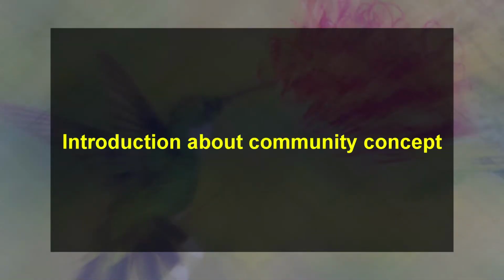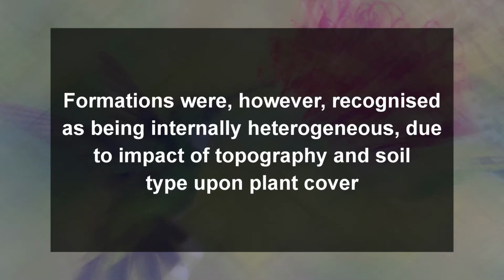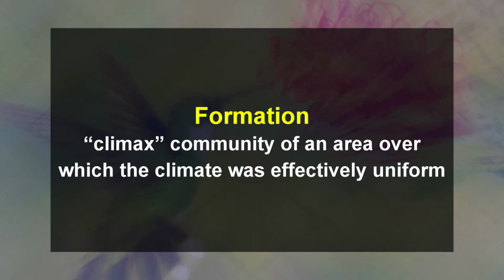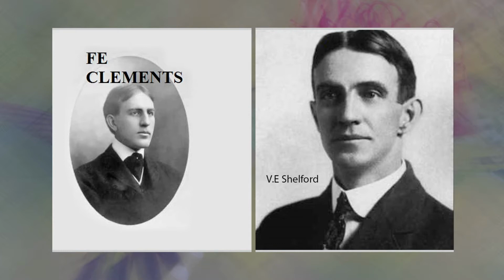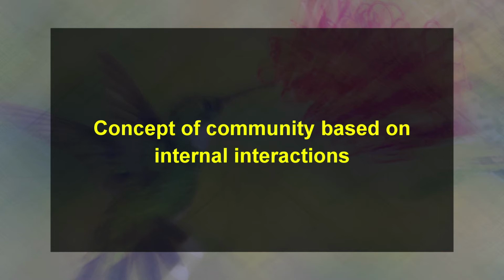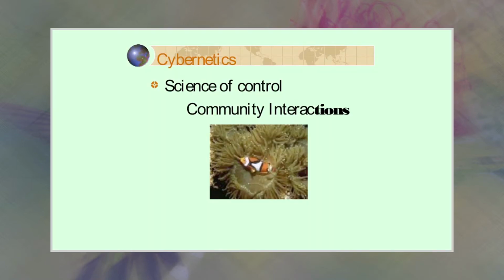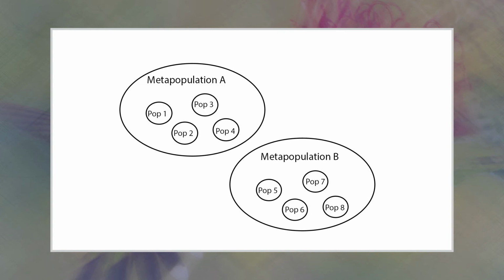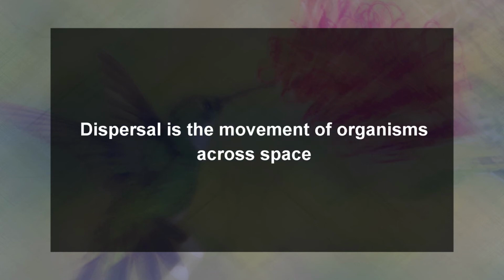E17 COMMUNITY CONCEPT